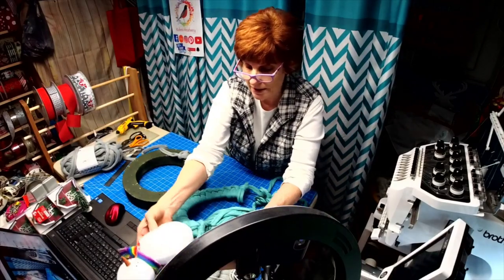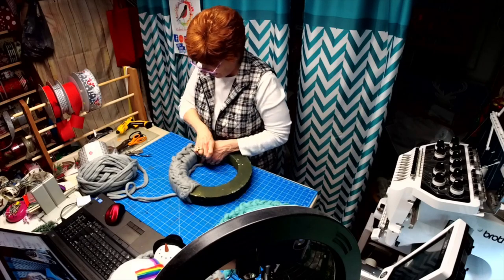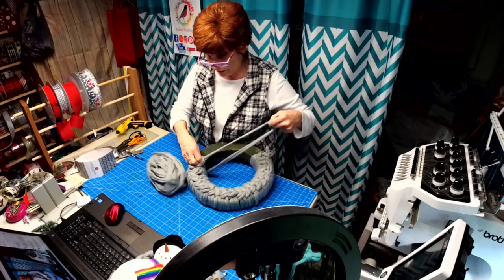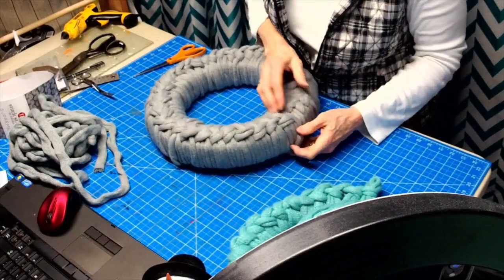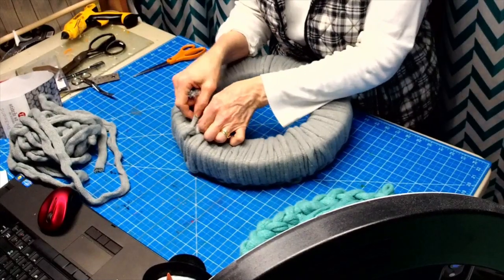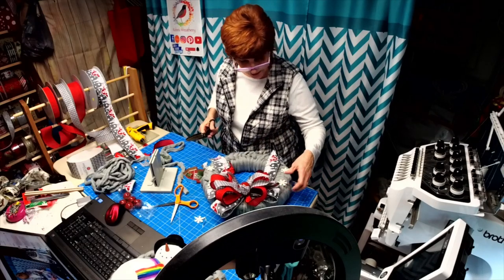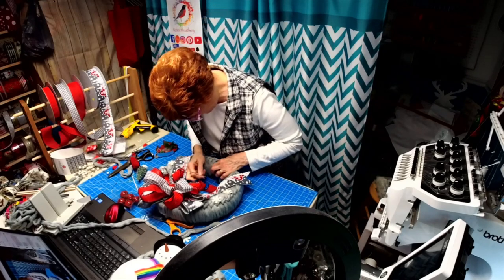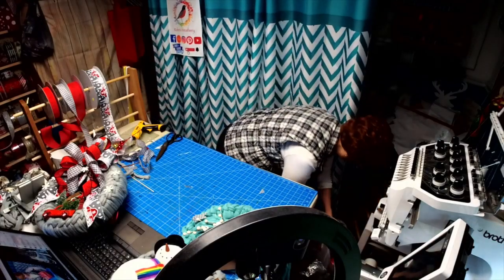Crochet styrofoam Wreath -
Used a Styrofoam wreath base from Sims Pottery and my fingers to crochet the yarn on it.

Barn  & Bell came from Dollar General.

Snowflakes from Michaels.

Wire ribbon is from Sims Pottery.